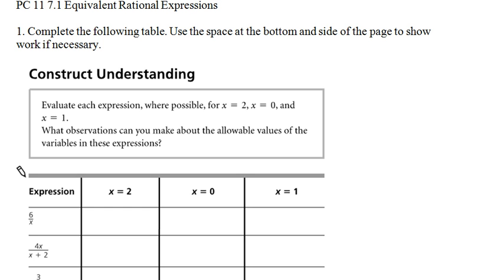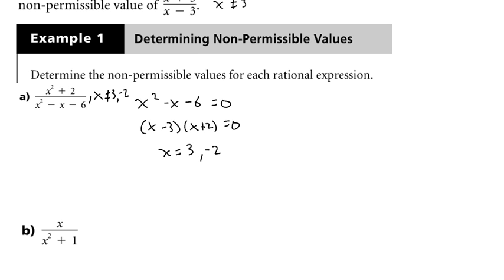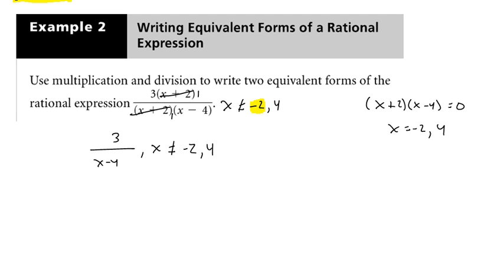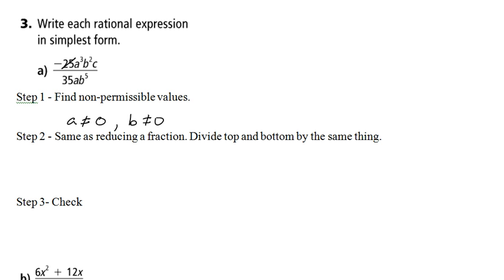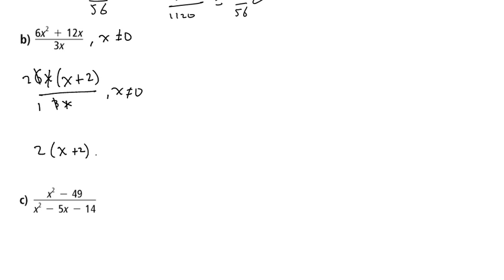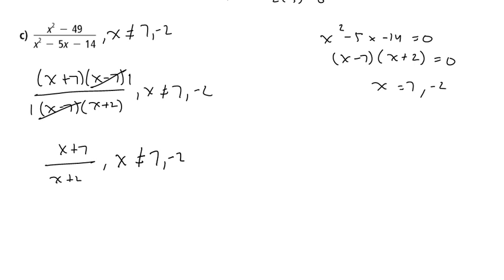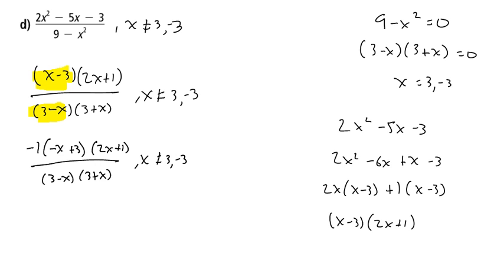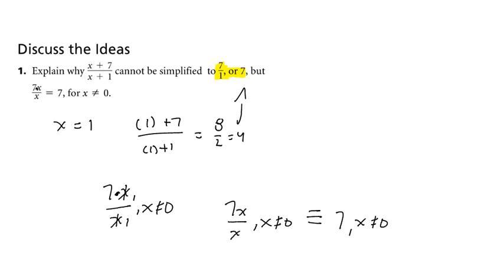PC 11 7.1 Equivalent Rational Expressions